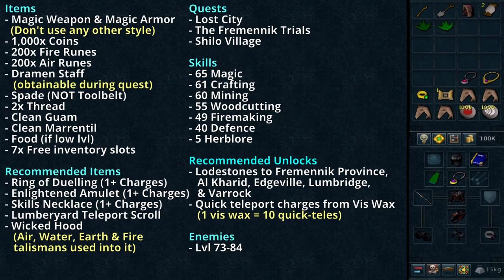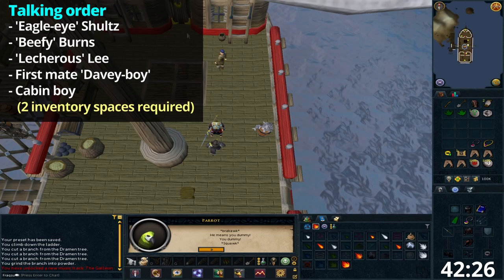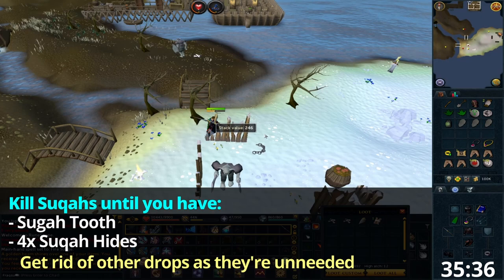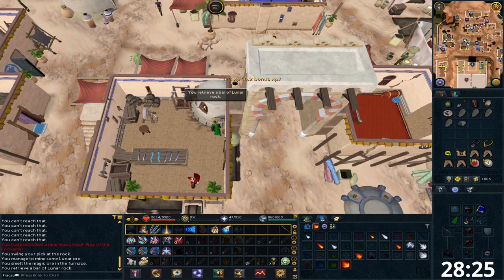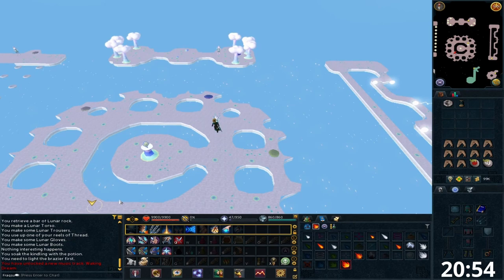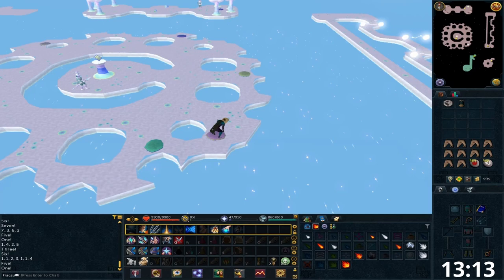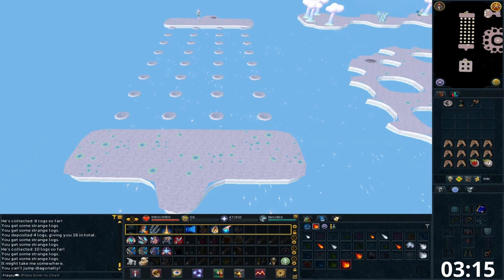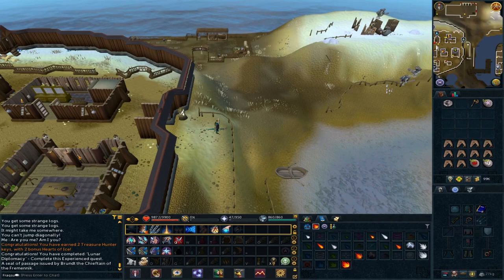[RS3] Lunar Diplomacy – Realtime Quest Guide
Real-time guide without skips or fast-forwarding for the "Lunar Diplomacy" quest on RuneScape 3 (RS3).

61 Craftingㅤ
40 Defence
49 Firemaking
5 Herbloreㅤ
65 Magic
60 Miningㅤ
55 Woodcutting

— Chapters —
00:00 Intro & Reqs
01:24 Dramen staff
02:48 Starting, crew & clues
11:51 Lunar Isle
16:55 Lunar staff
20:15 Ceremonial clothes
27:20 Dreamland & dicing
32:28 Copy cat & numbers
36:40 Logging race
40:05 Memorization
46:48 Hurdles, me and Finishing
49:47 Rewards & Outro